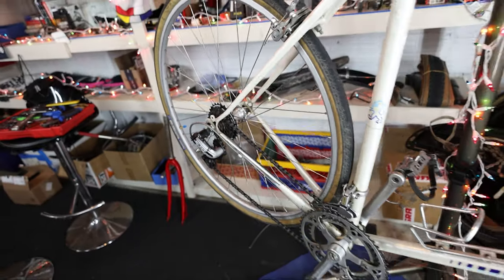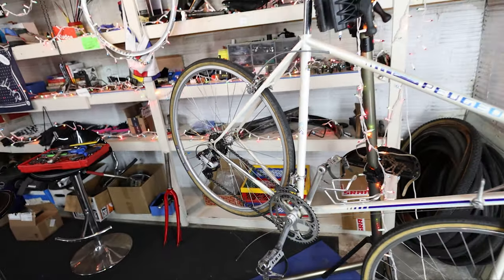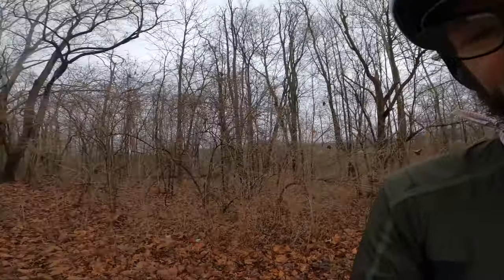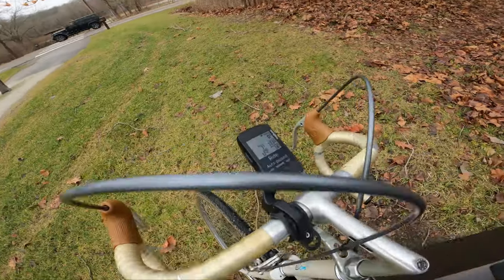Vintage Peugeot Valley Cruise - Steel is Real | Festive 500 Ride 5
I took my 1983 Peugeot PH10L road bike for a Cuyahoga Valley loop today. I rode about 29 miles on this vintage steel French bike. It still rides like a dream! I moved along at a pretty decent pace bringing me closer to completing the cycling challenge.